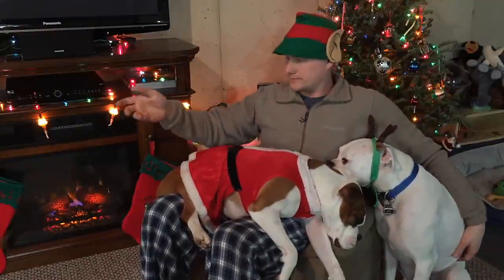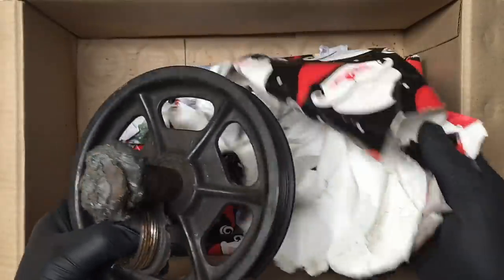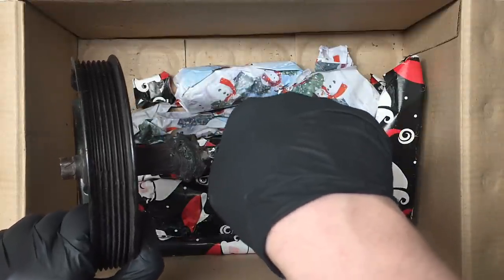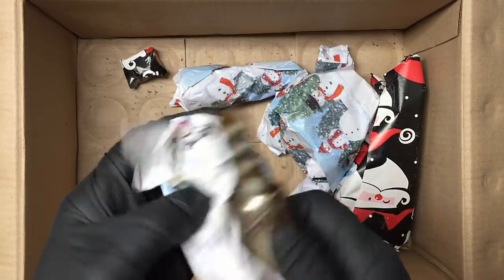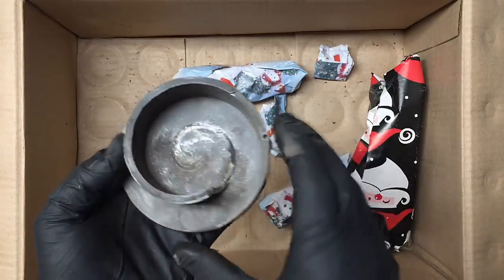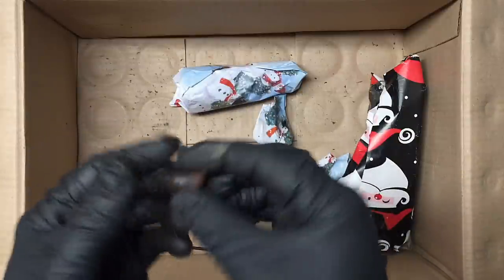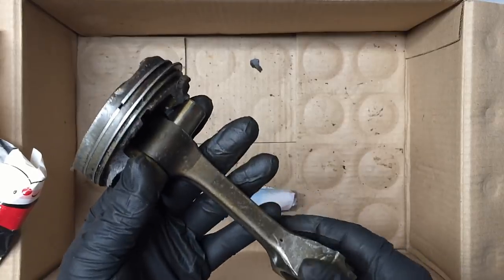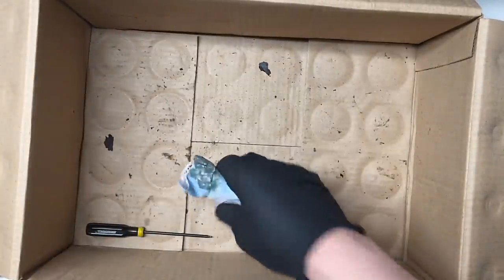A Very Ford Christmas Special- Ford Stories of Repairs Past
I love how well this video turned out stick with it the stories only get better...